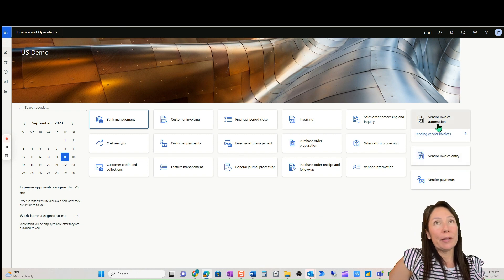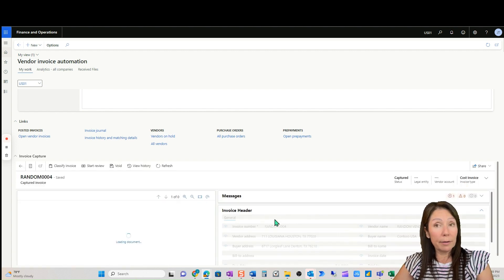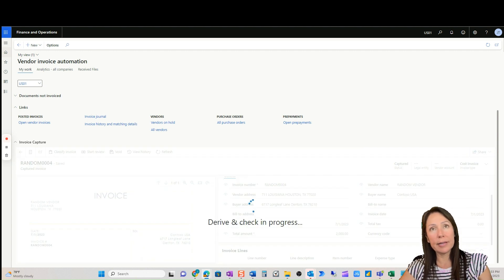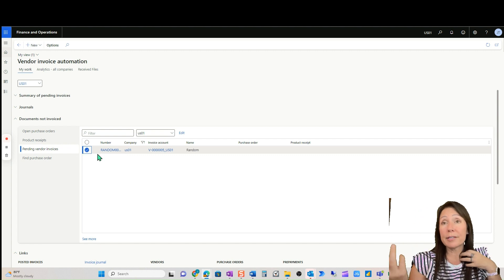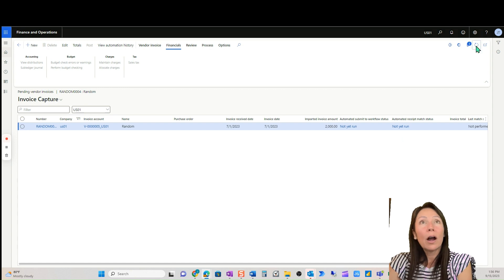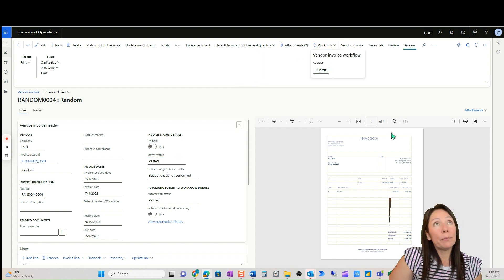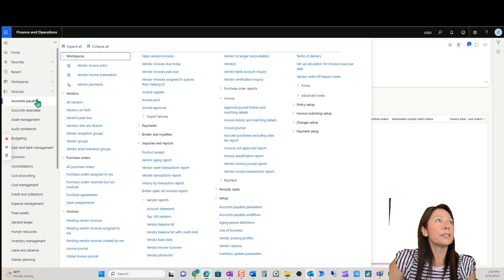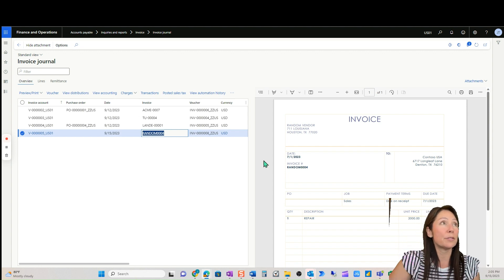Invoice Capture - Video - 11 Invoice arrives with NO PO - Vendor is not setup in D365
Witness the magic as we unveil Microsoft's vision of seamless invoice reception and initial capture. D365 Invoice Capture handles incoming invoices, extracts crucial data, and sets the stage for a fully automated journey.

In this video, we walk through when the vendor is not setup in D365.  Additionally, we ran into several standard issues that we resolved.